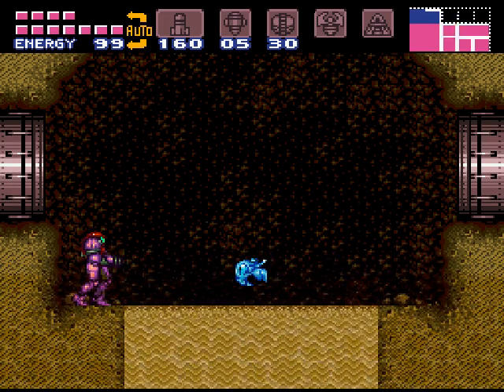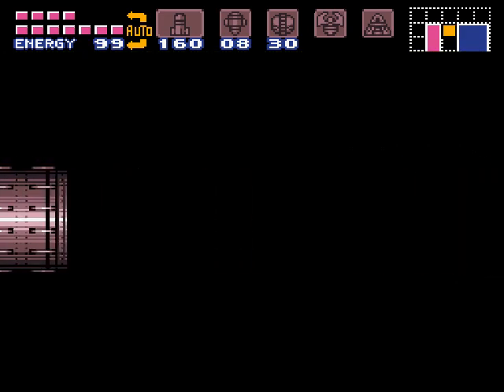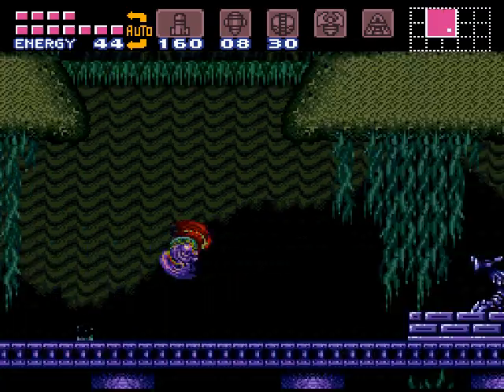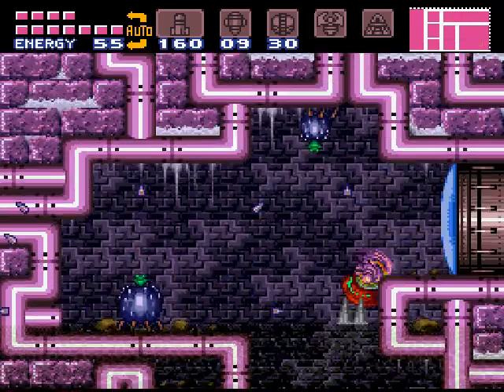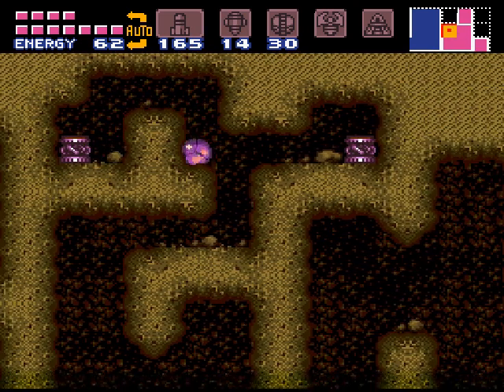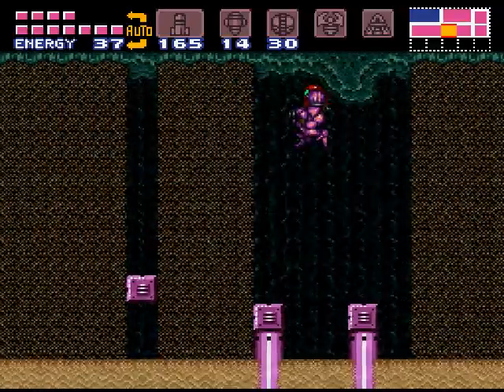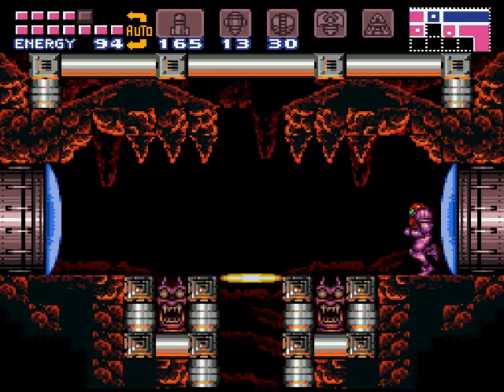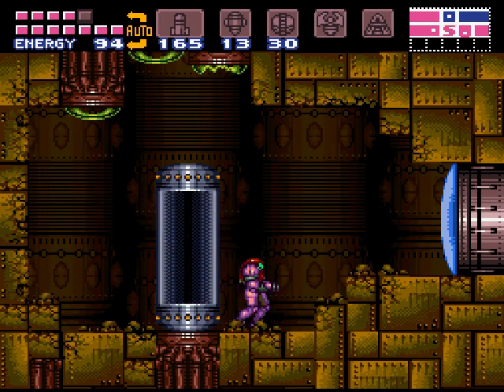Let's Play Super Metroid ep15 - The Path To Ridley's Lair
Episode 15 of Super Metroid, where we collect the Plasma Beam, and make our way to the elevator leading to Ridley's Lair.